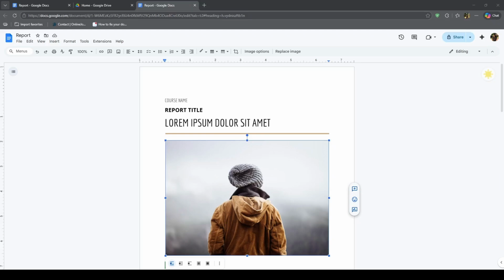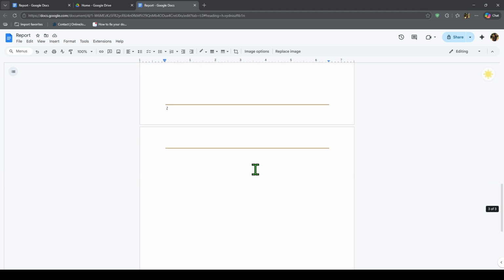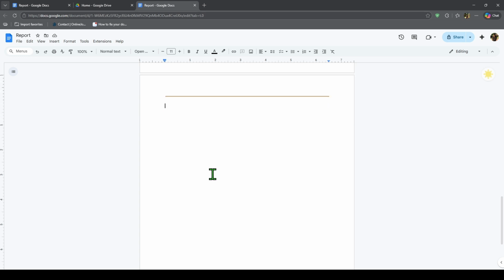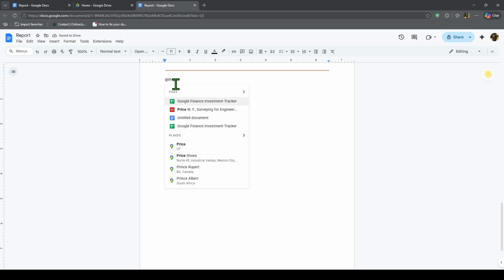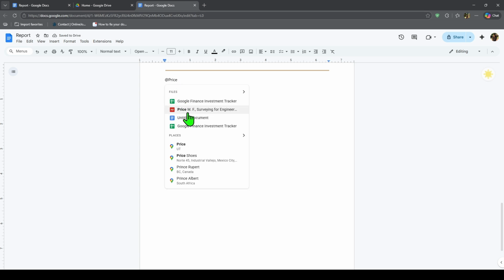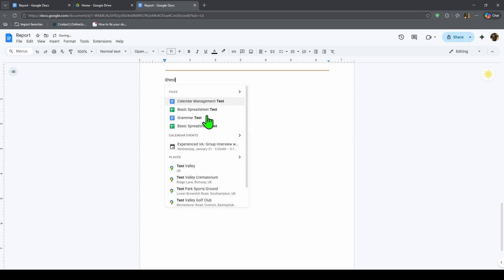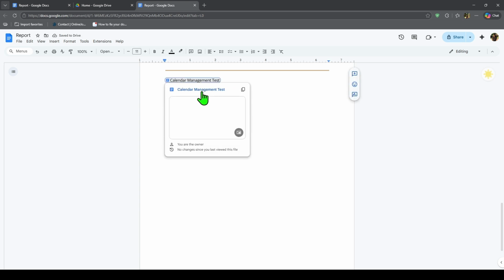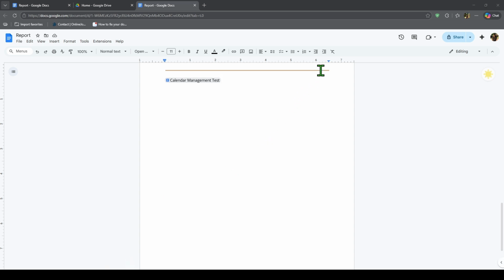How to Attach Files in Google Docs [2026 Full Guide]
In this video, I will show you how to link and reference documents within Google Docs using the file smart chip feature. You’ll learn how to seamlessly integrate your Google Drive files into any document to keep your information organized and accessible without needing traditional file attachments.

This Google Docs tutorial will cover:
✅ Understanding why there is no "attach file" button in Google Docs
✅ How to use the "@" shortcut to quickly insert file smart chips
✅ Using the "Insert  Smart chips" menu to search for Drive files
✅ Exploring the preview capabilities when hovering over a smart chip
✅ Managing file permissions so your collaborators can actually open the linked files
✅ Why smart chips are the best way to reference supporting data and presentations

By the end of this video, you will know how to effectively cross-reference your work and create a connected document environment that improves your workflow.

If you’re searching for how to attach files in Google Docs, using smart chips in Google Docs, linking Google Drive files to a document, or how to use the @ menu in Google Docs, this video is for you.

💡 Tip: Always check the sharing settings of the file you are linking before sending your document, as the smart chip does not automatically grant viewers access to the original source file.